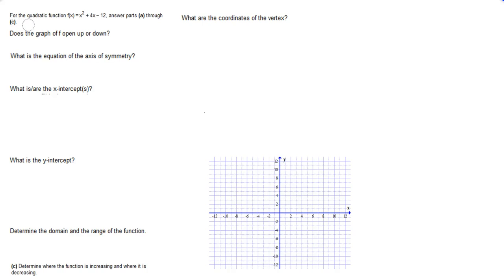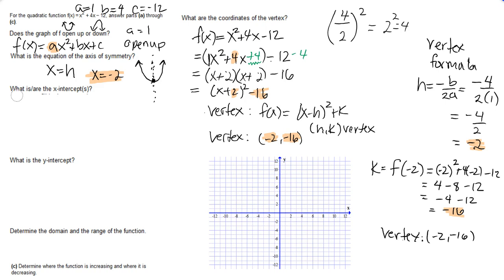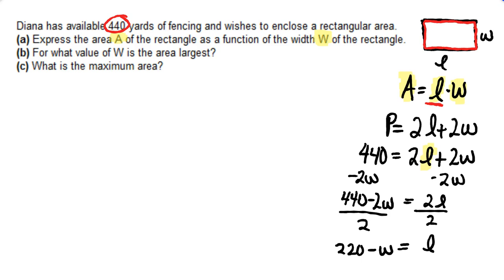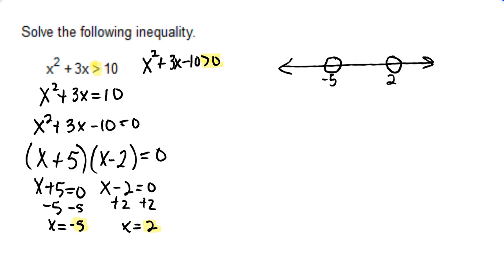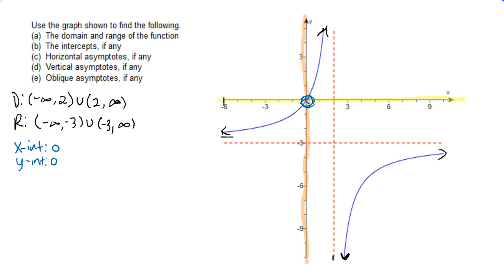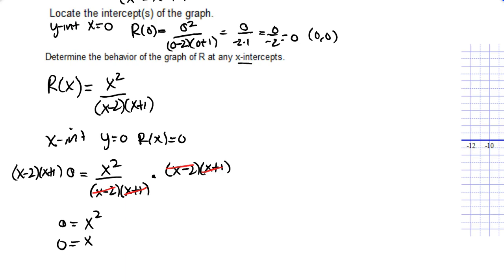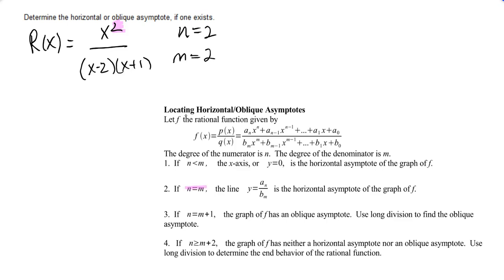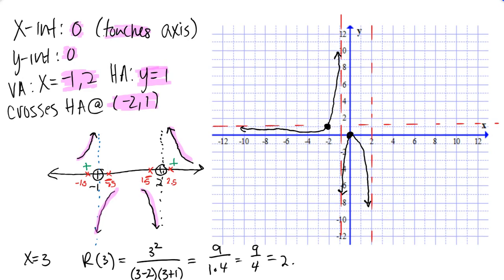MAC1140 Practice Final Exam 16-20